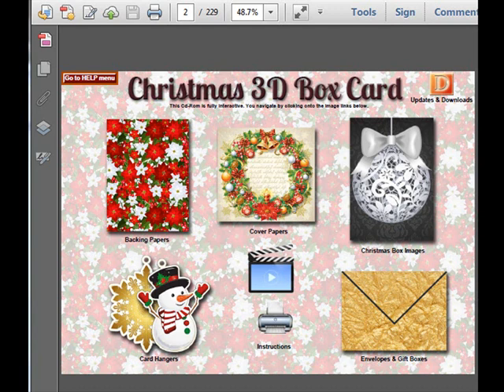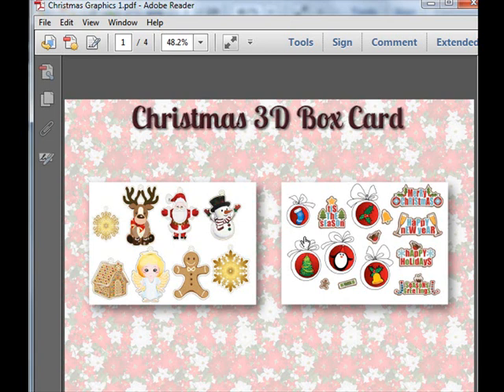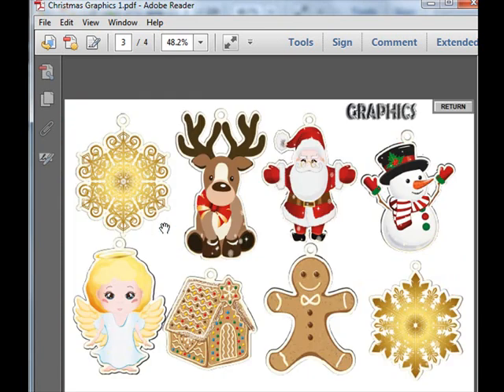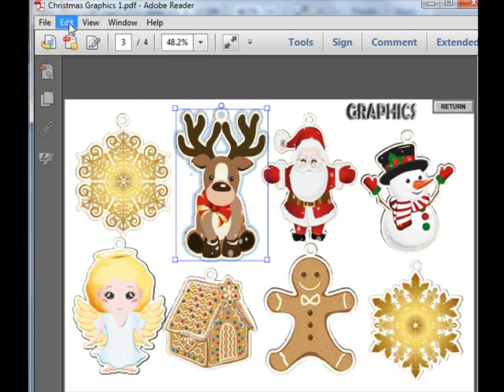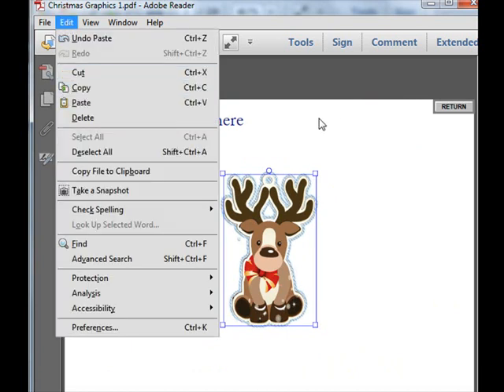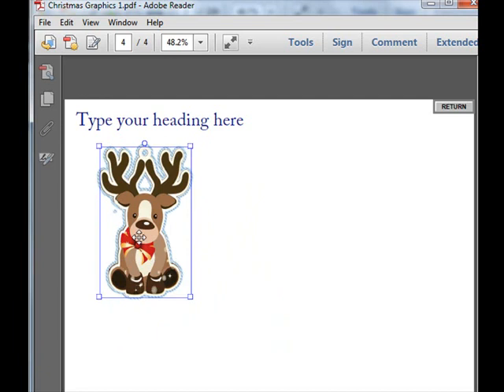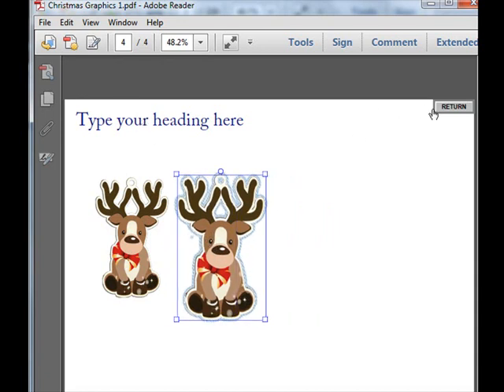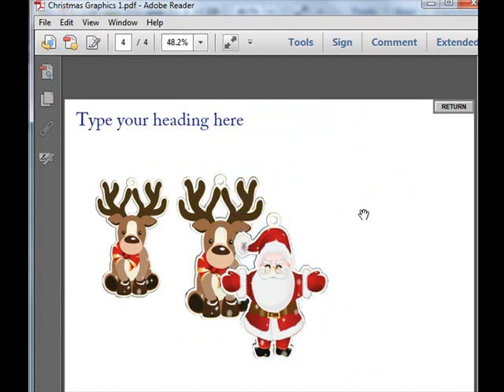3D box tutorial